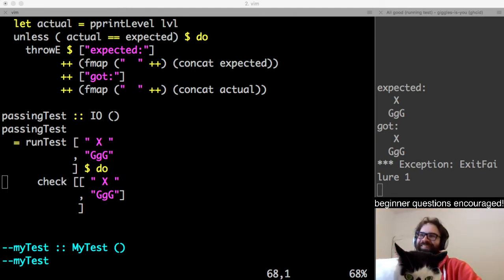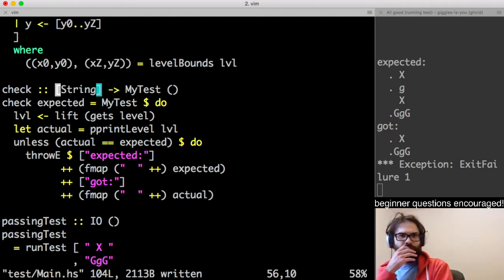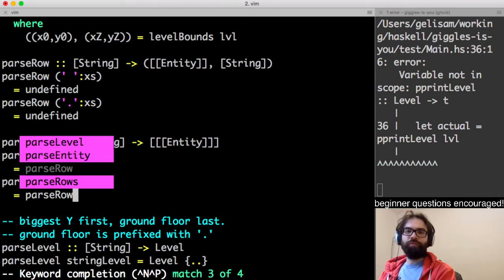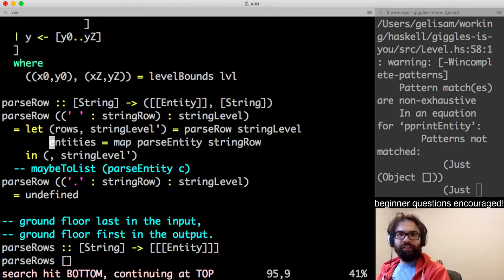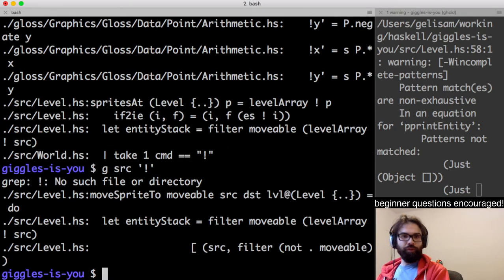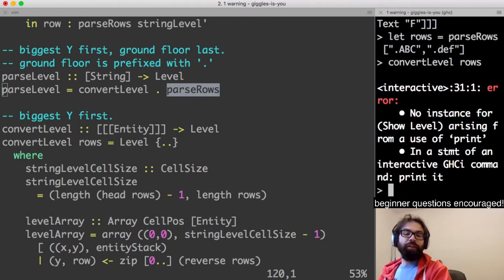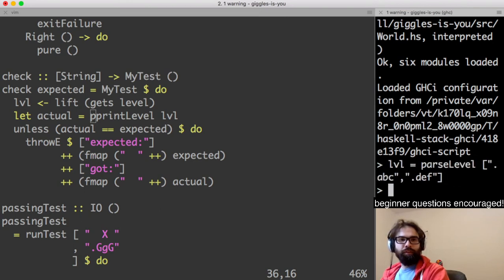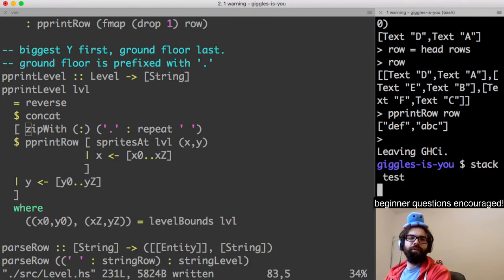Giggles is You episode 2: Dot is Ground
In today's episode, I add support for stacks of entities in the textual representation for levels. In the process, I demonstrate how to debug pure code and the lazy exceptions hiding inside of them.